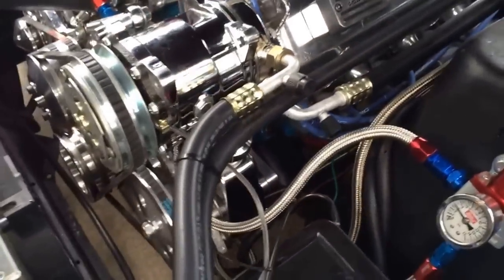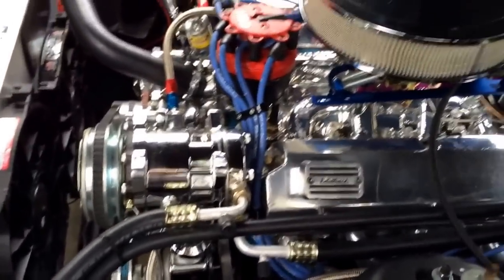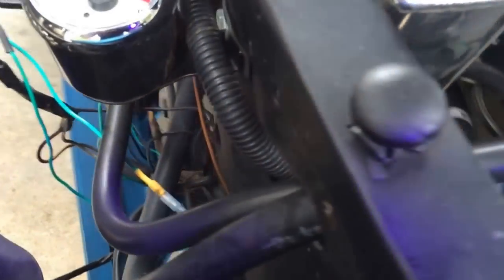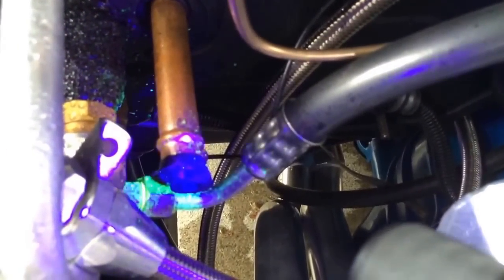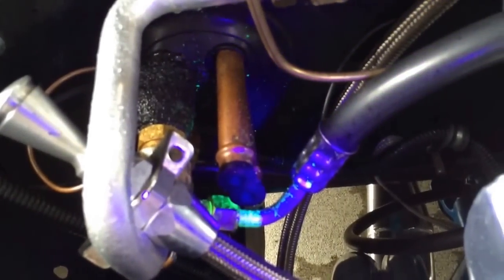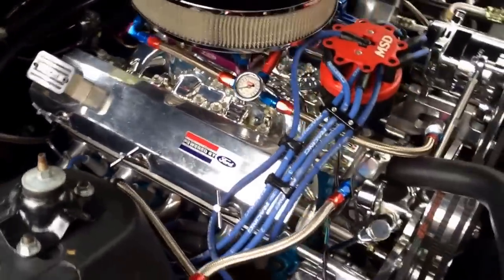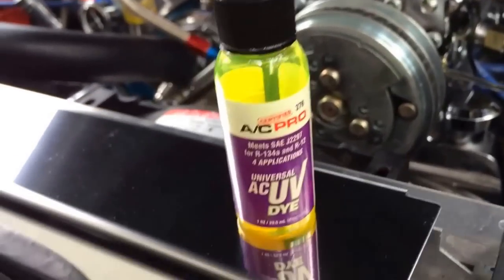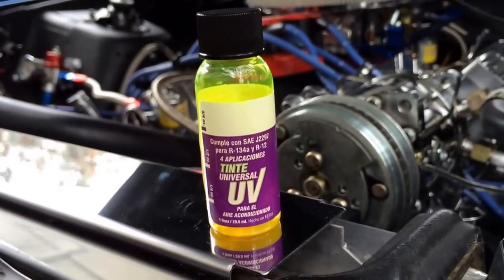Using UV Dye To Diagnose & Isolate An A/C Leak Illustrated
Here's the dye I used in the video
Heres the UV light I used in the video
A/C Ultraviolet Dye Being Used To Isolate an A/C refrigerant leak. Good stuff!